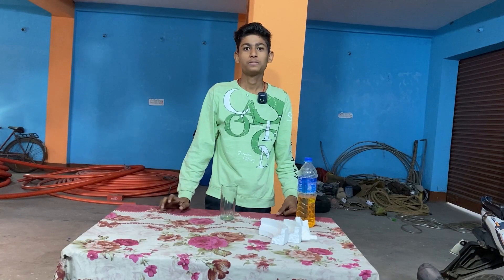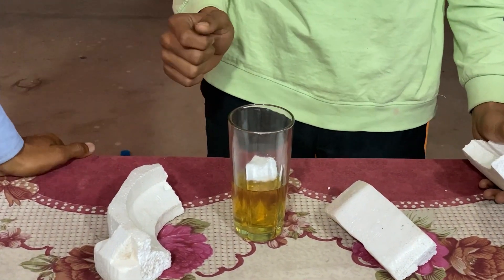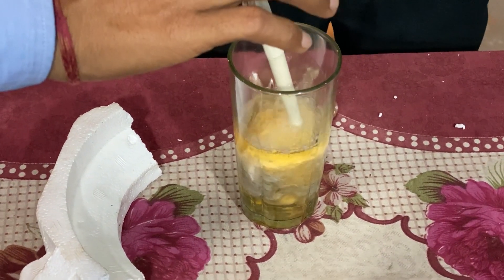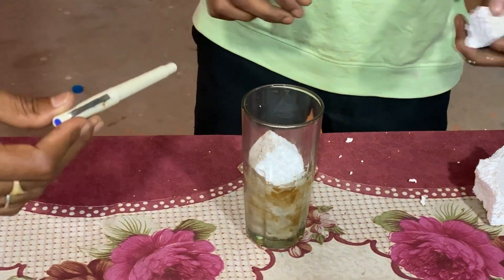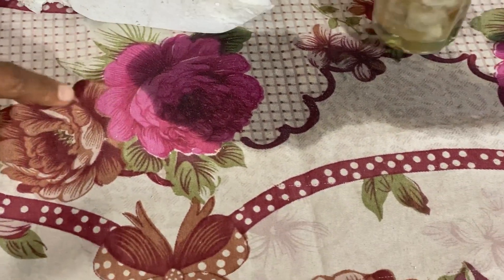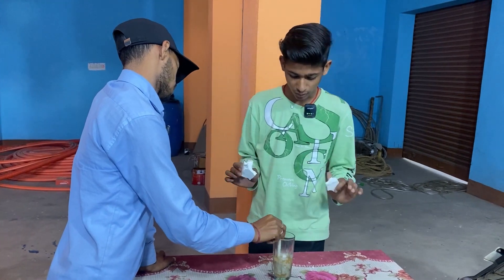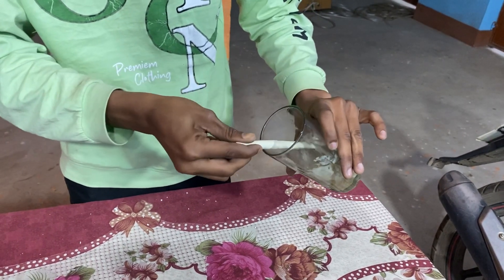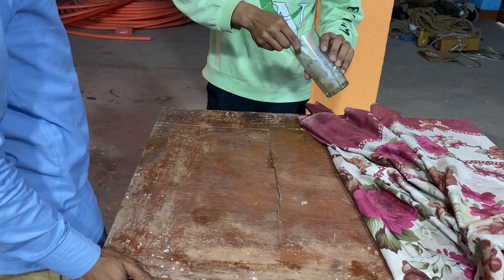थर्माकोल को पेट्रोल में डालने से क्या होता है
petrol में थर्माकोल डालने से किया होता